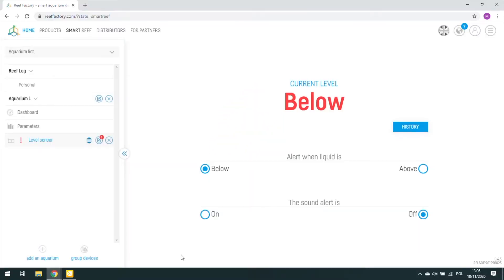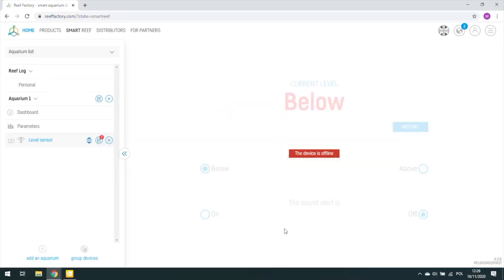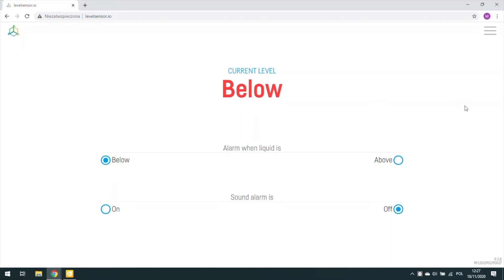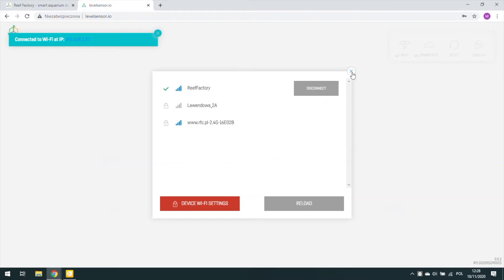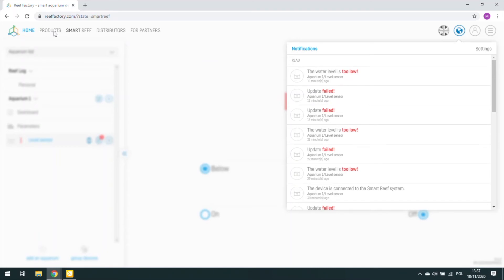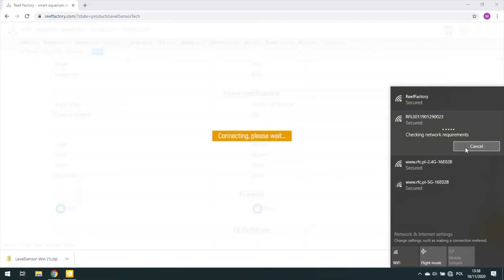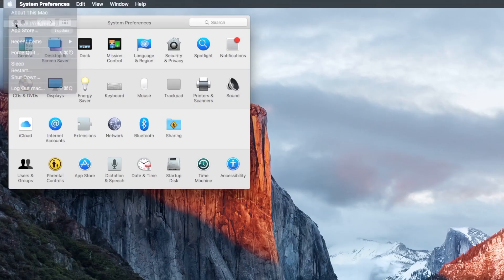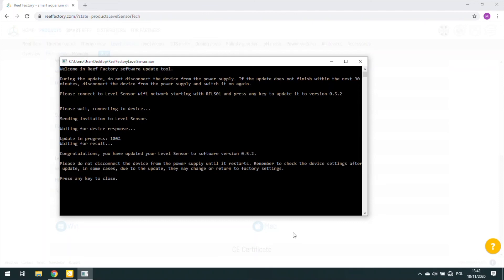Reef Factory device update - Tutorial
We would like to discuss few things about updating the software of our devices ... Check this video tutorial to learn how to handle in case of problems with update.